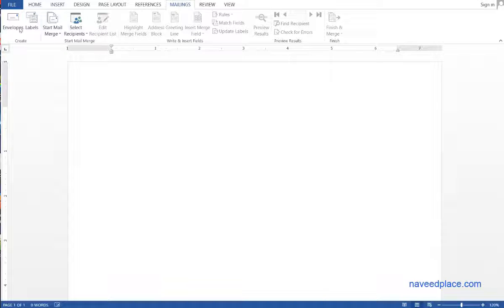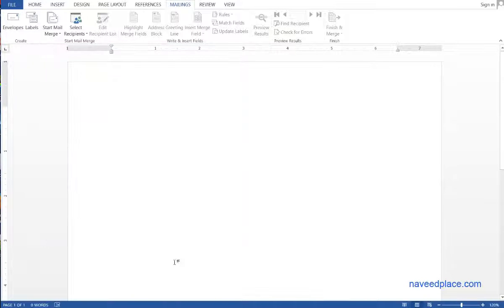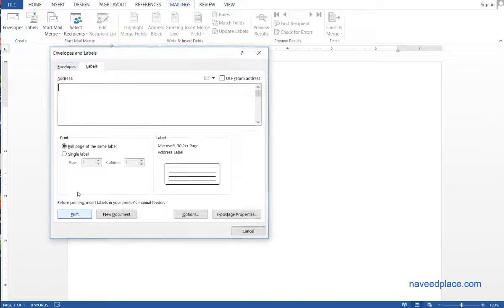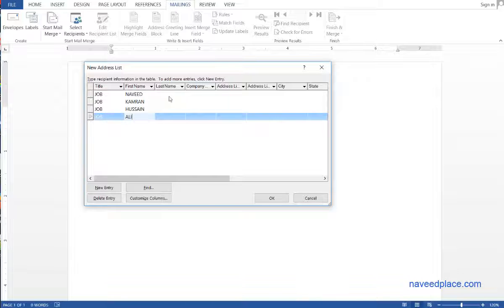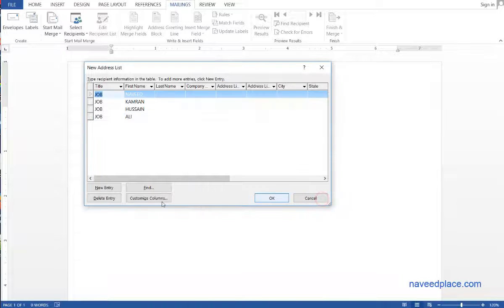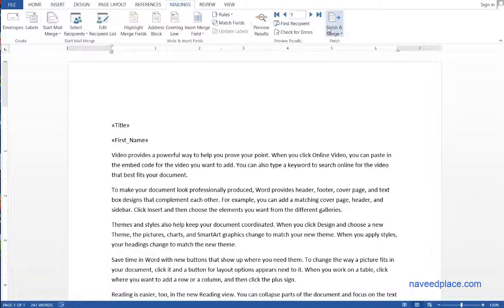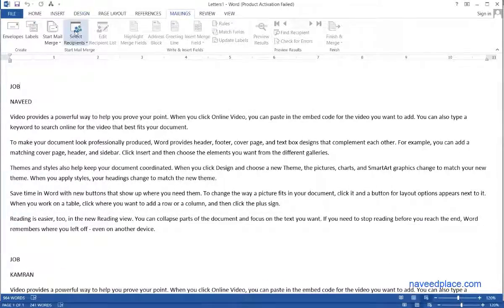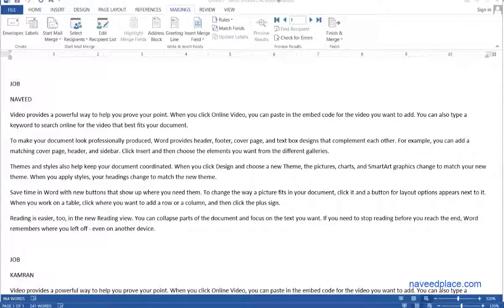Best Trick Revealed !!! Mailings Complete Guide In Ms Word - Tutorial For Beginner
Mailings list Complete Guide In Ms Word - Tutorial For Beginner

mailing in ms word,Mail Merge labels,Mail merge letter